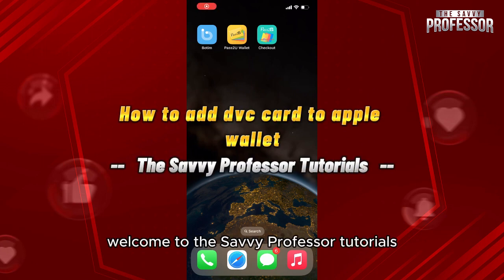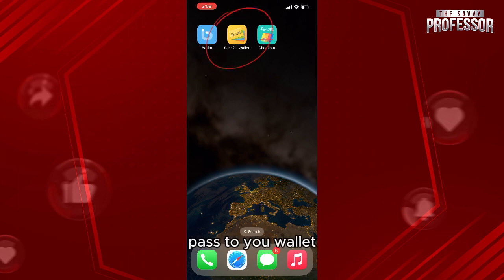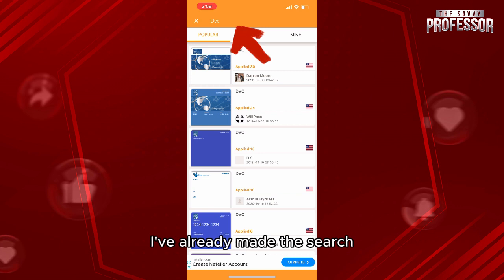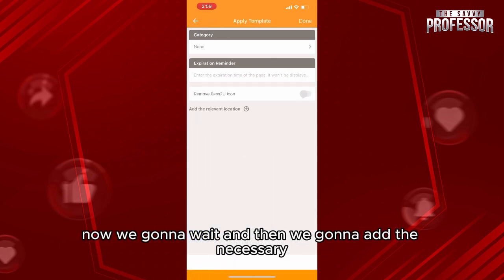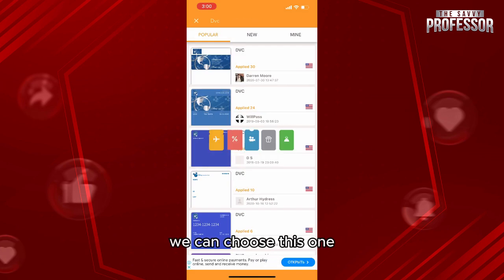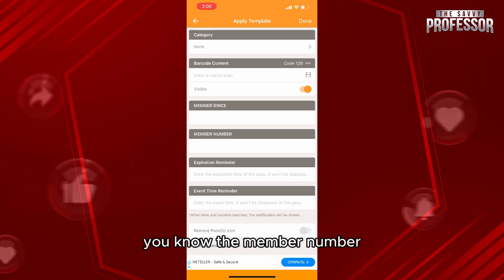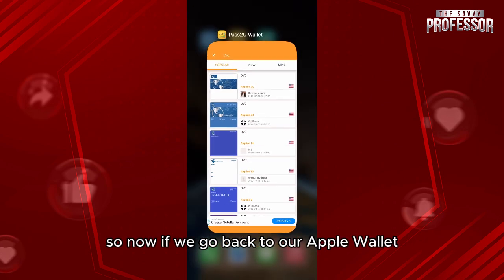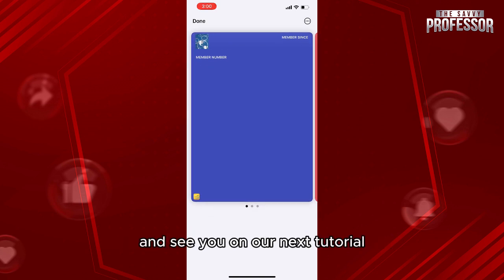How To Add DVC Card To Apple Wallet (How Do I Put My DVC Card In My Apple Wallet?)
How To Add DVC Card To Apple Wallet (How Do I Put My DVC Card In My Apple Wallet?). In this video tutorial i will show how to add DVC Card to Apple Wallet.